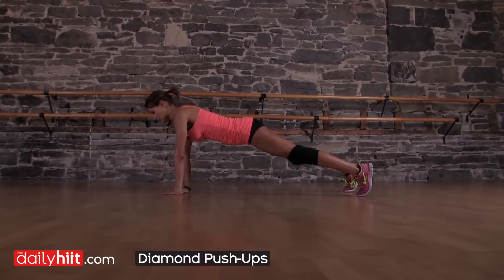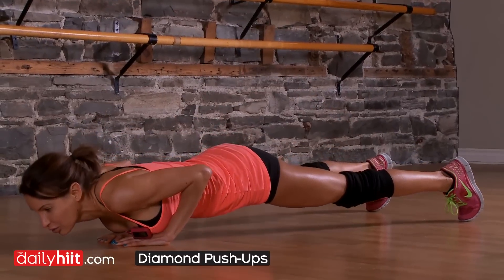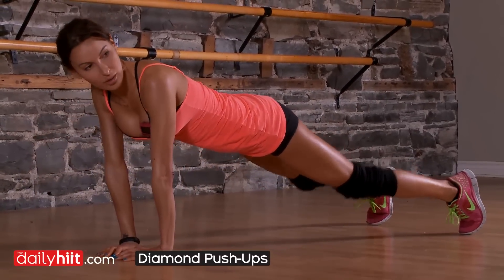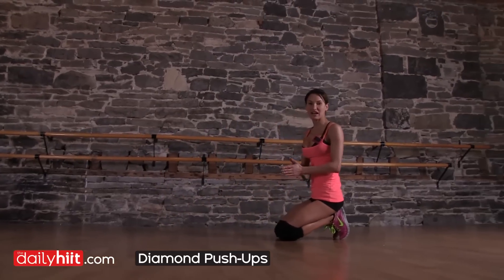Diamond Push Up -TheDailyHiit